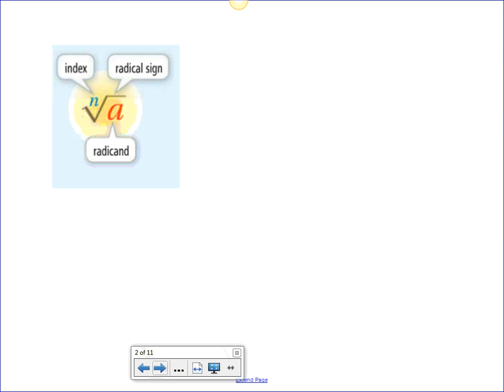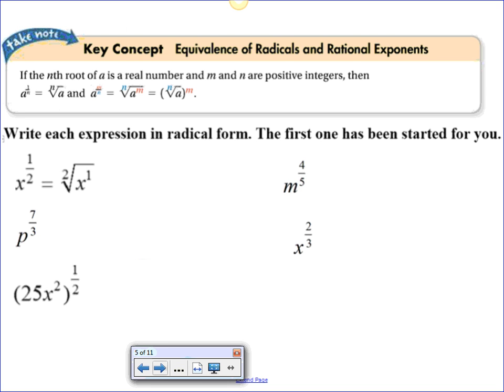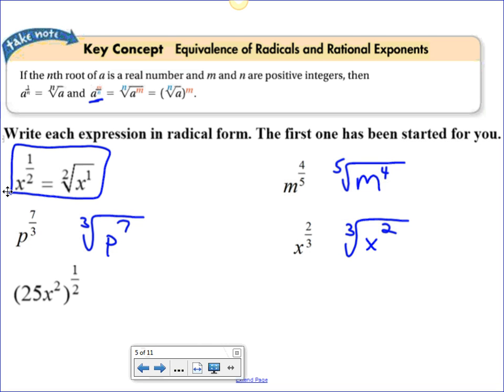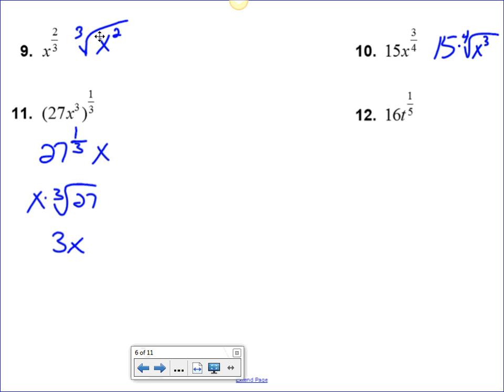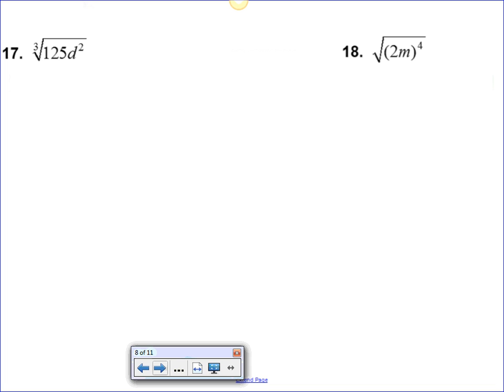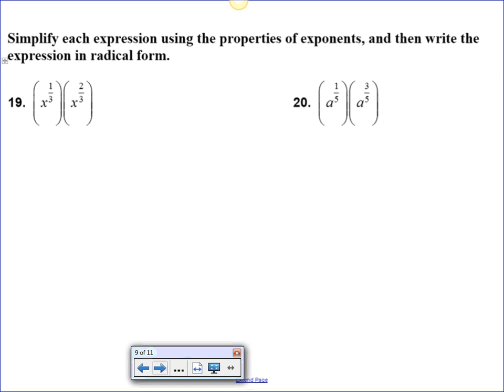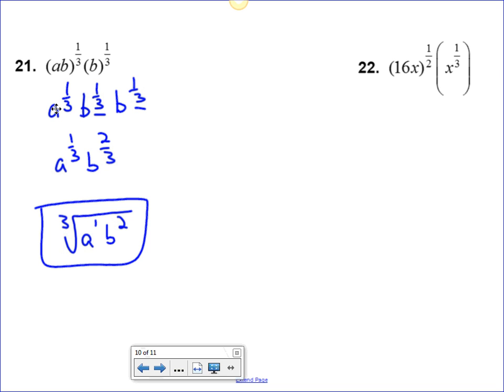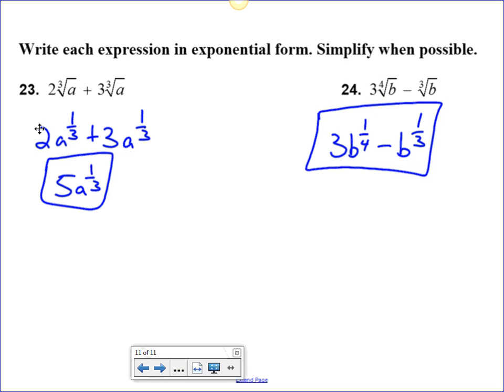Section 7 5